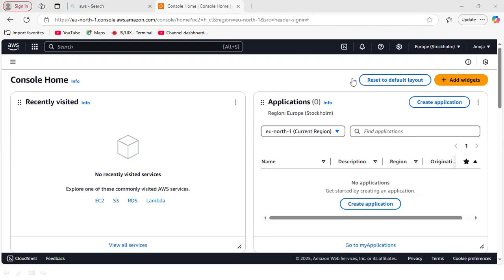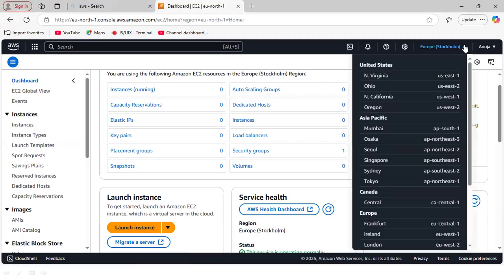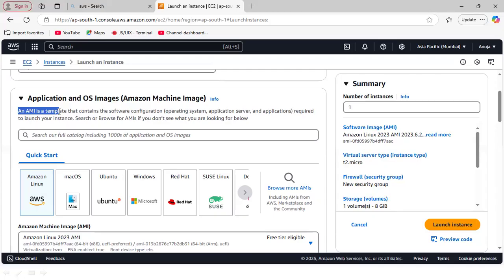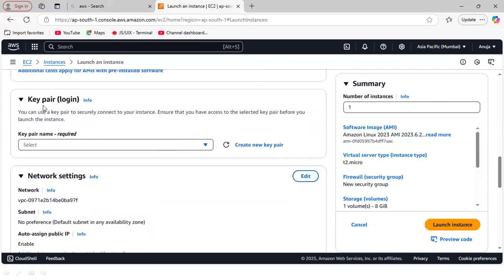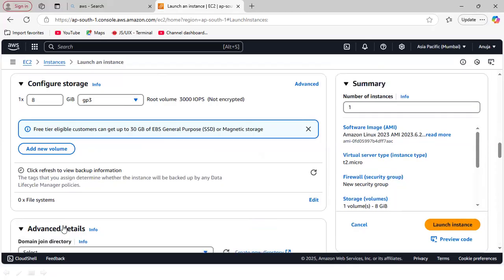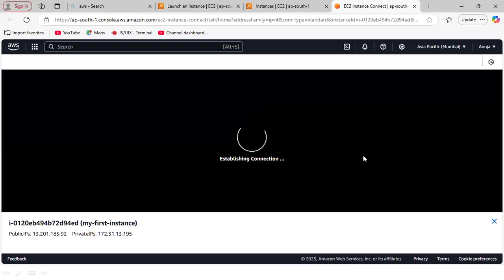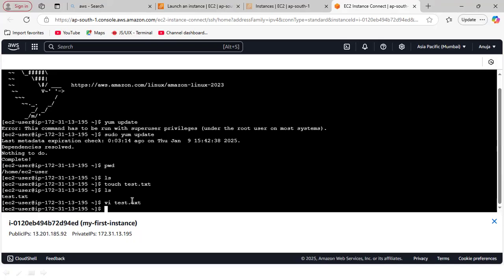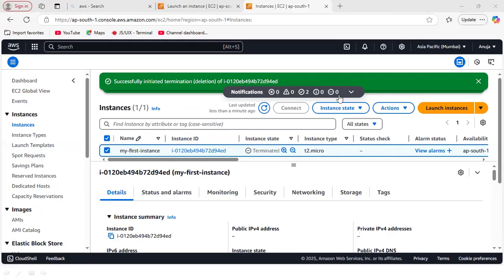AWS Tutorials - 4 - Create First EC2 Instance | EC2 Instance Creation in AWS